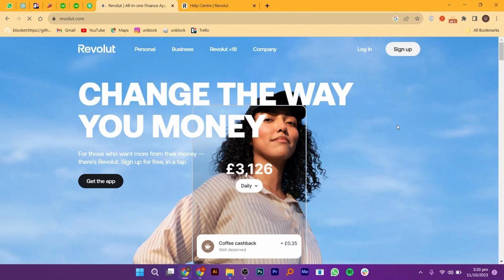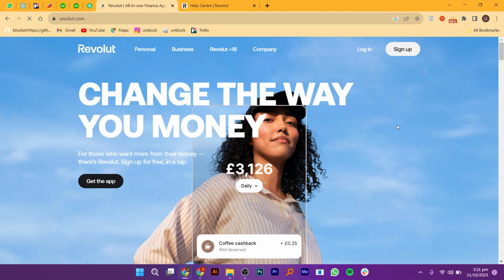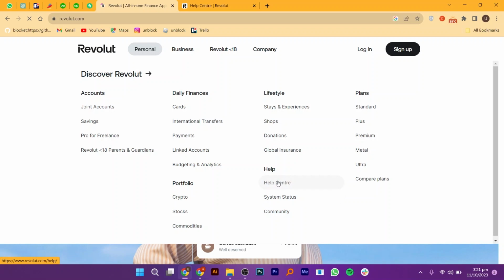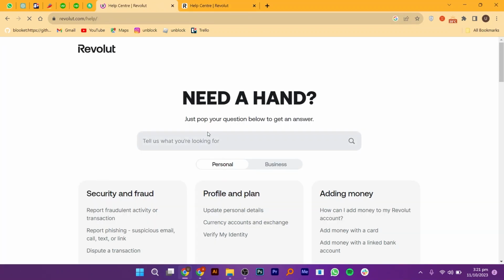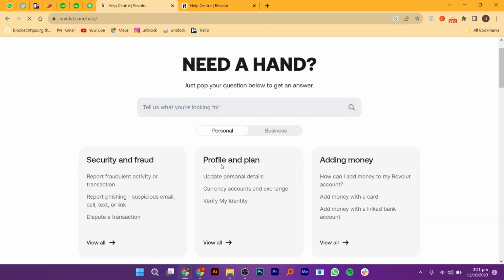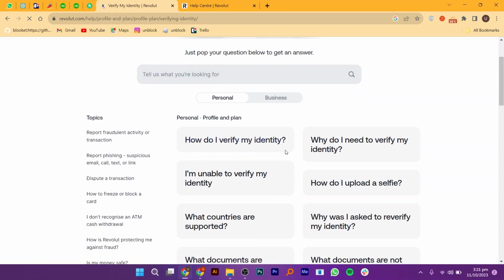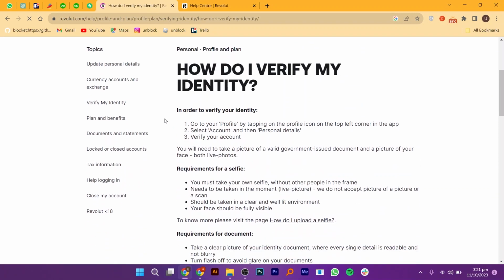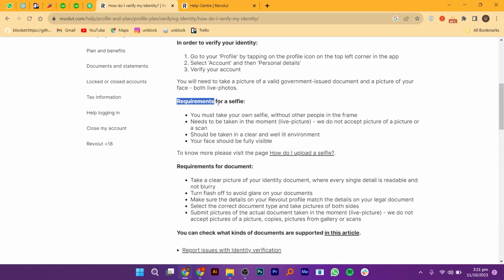HOW TO VERIFY IDENTITY ON REVOLUT 2025! (FULL GUIDE)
Welcome to the ultimate guide on verifying your identity on Revolut! In this comprehensive video, we'll walk you through the step-by-step process, ensuring you can navigate the verification seamlessly.

0:00 INTRO
0:04 TUTORIAL